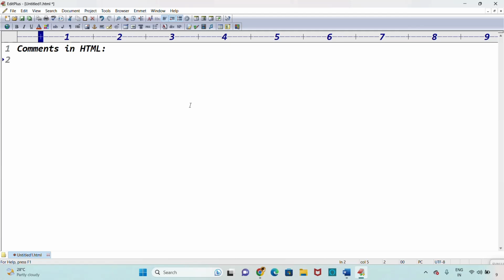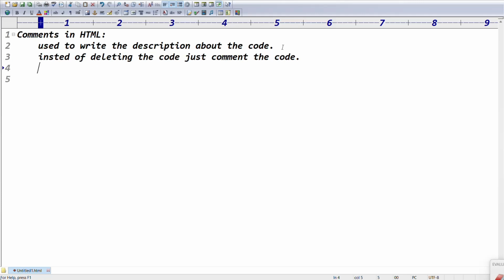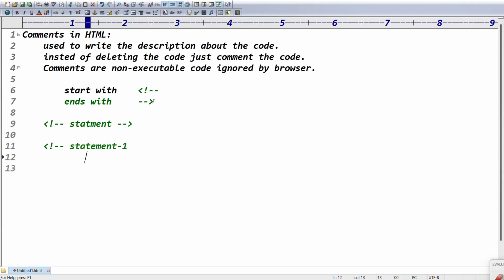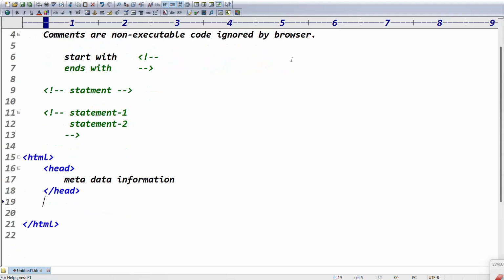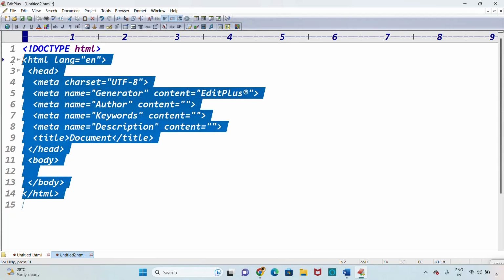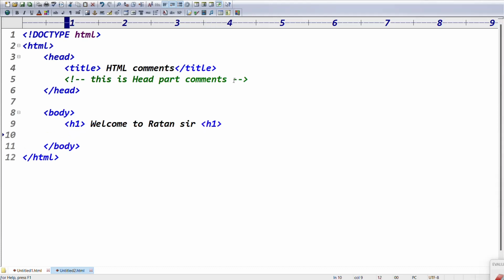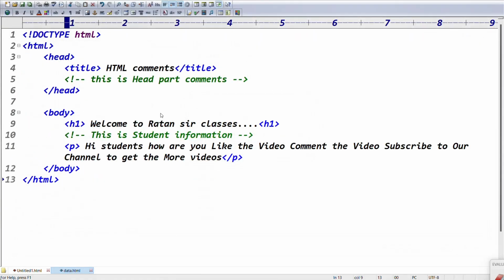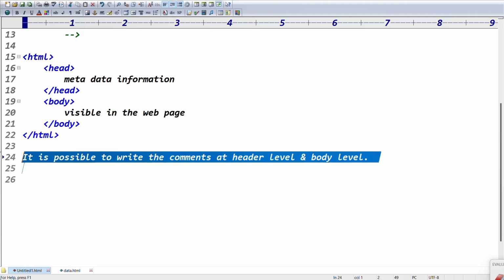HTML || Class-4 || HTML Comments || By MR. Ratan Sir || Like Comment Subscribe || 7330886699